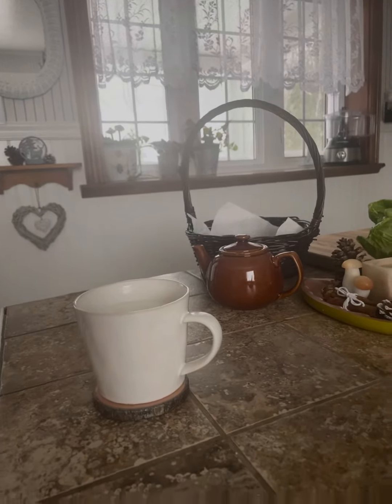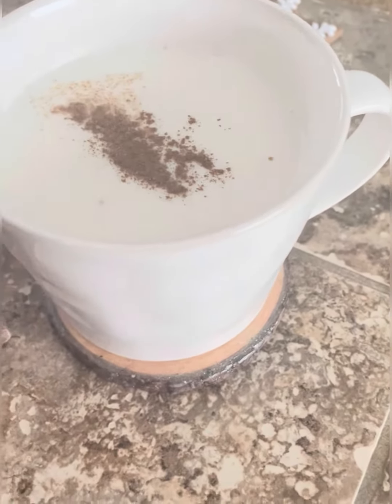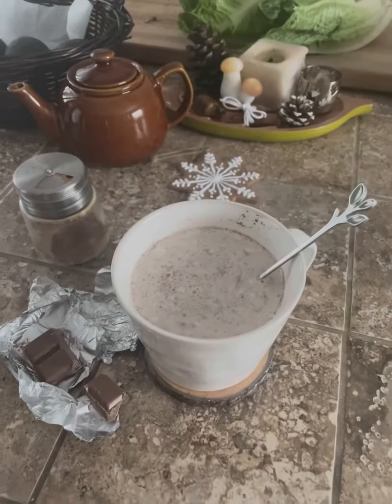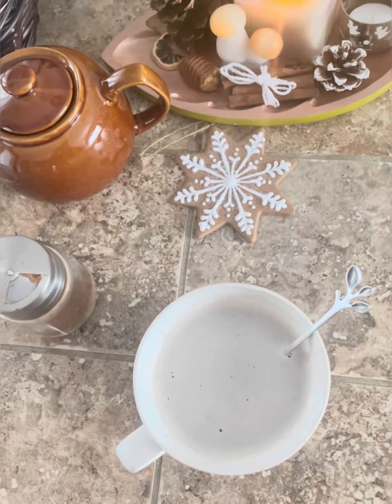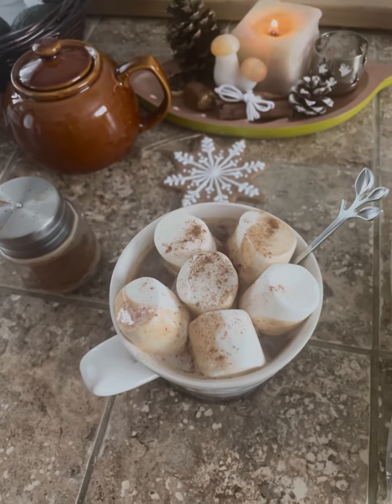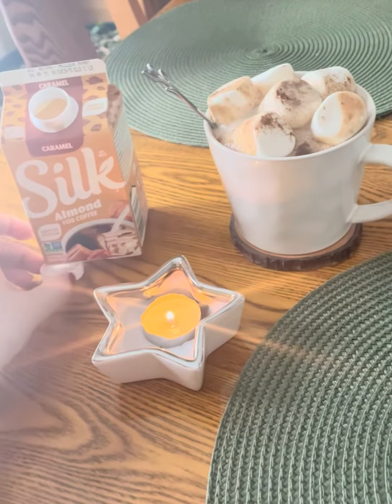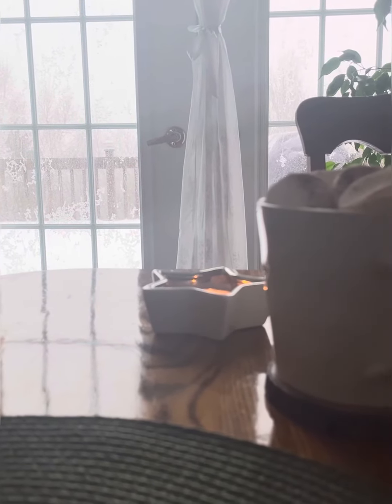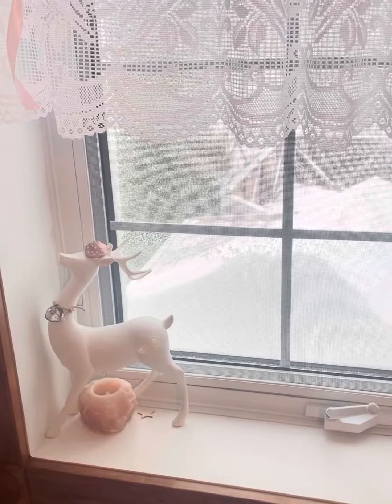Easy homemade hot chocolate ☕️ 🪽❄️🫶🏻✨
How to make your own luxurious hot chocolate, using simple ingredients at home 💡❄️🪽🕯️🫶🏻✨